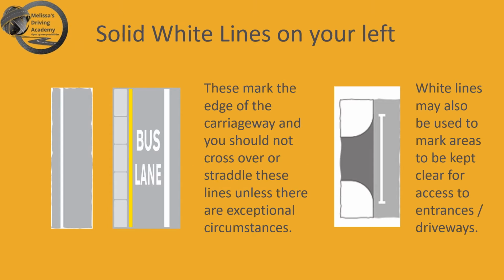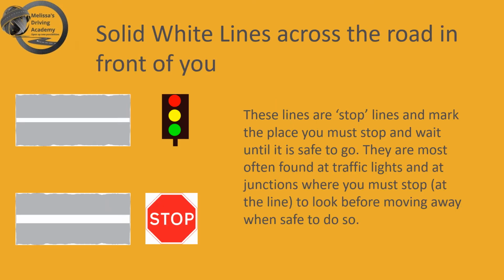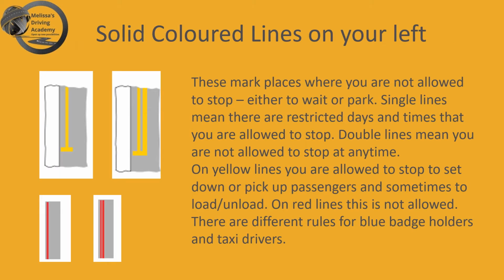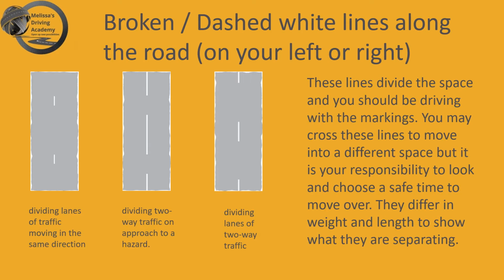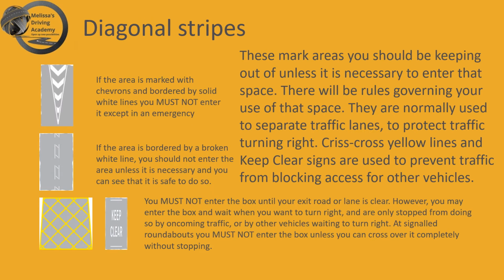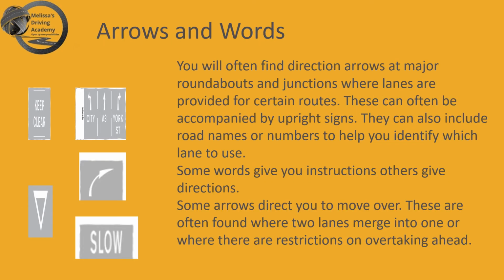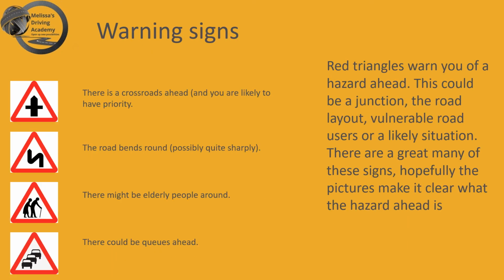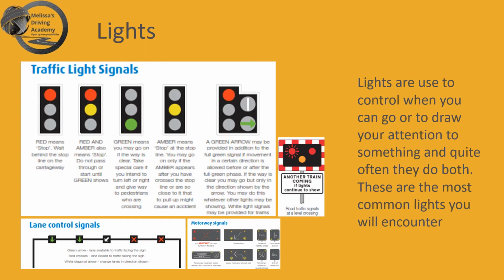UK Road markings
what do all the lines mean? What does that sign tell me? Here I give a quick overview of the basic principles of road signs and markings here in the UK